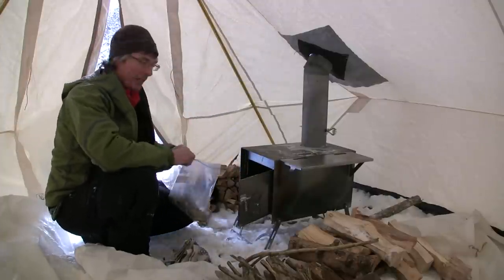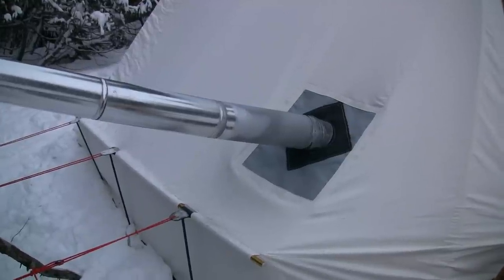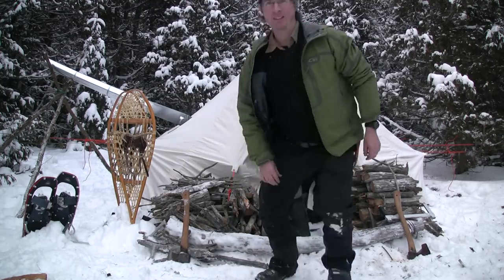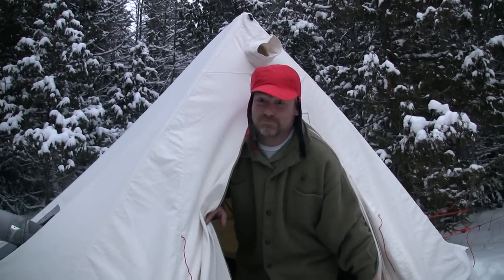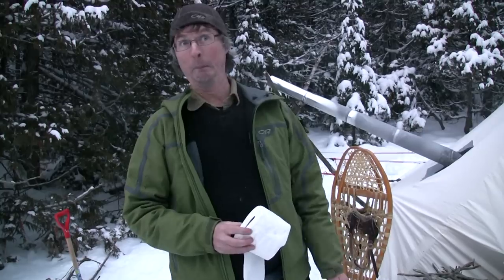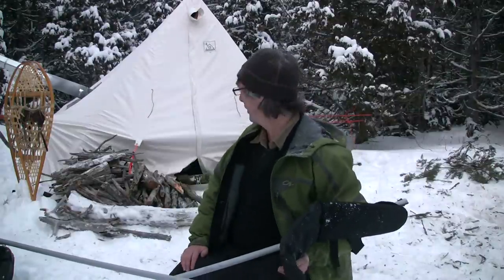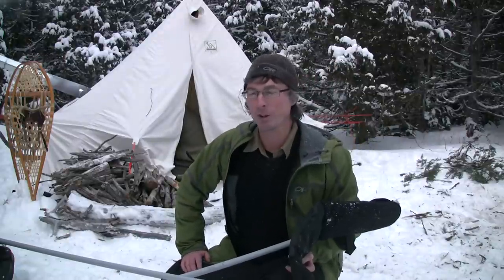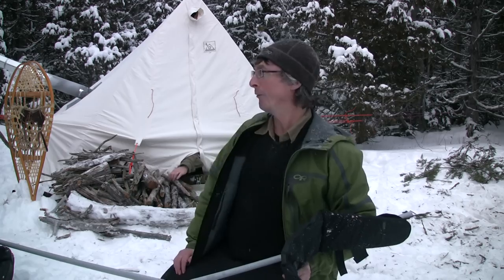Winter Camping - part 1 Snowtrekker Tent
Author, Kevin Callan, and his buddy Andy head out winter camping to try out the new Snowtrekker Expedition shortwall winter tent.